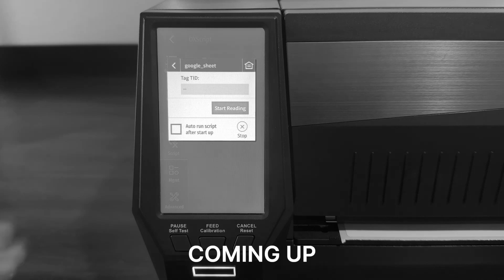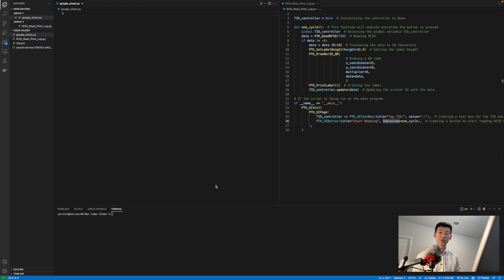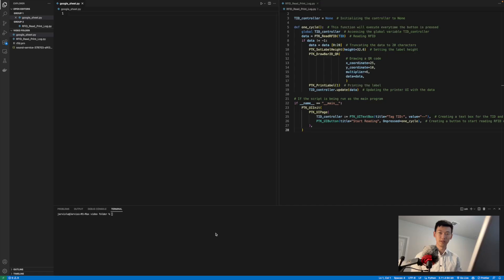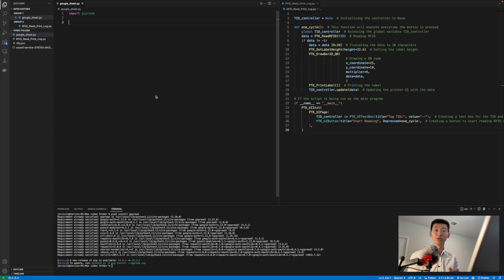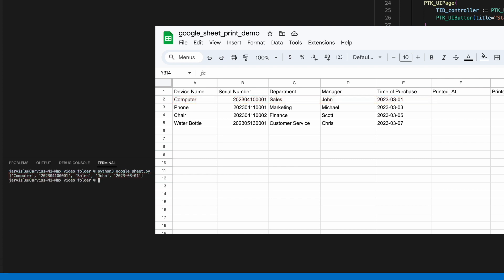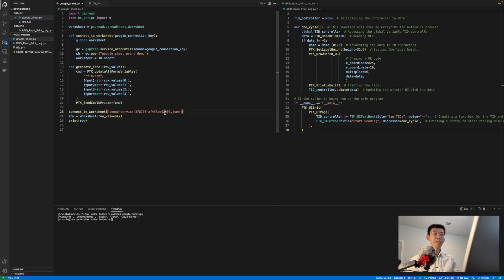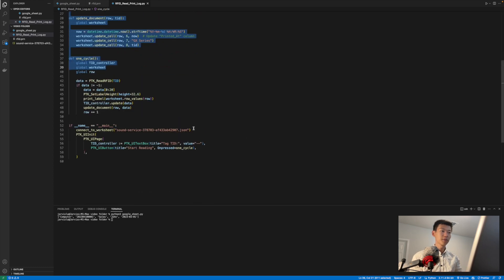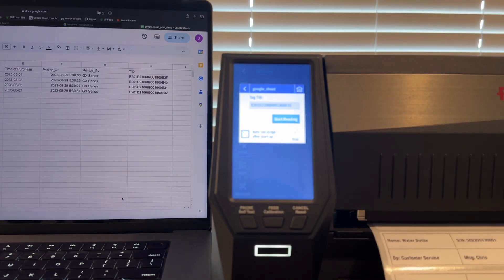Print labels and write back to Google Sheets directly on your printer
Print labels directly from Google Sheets documents without needing a PC! With OX Script, one can easily connect to different Google sheet documents and print the data with hundreds if not thousands of different label designs. Drastically removing the need for external hardware. Not only can the printer read directly from the Google sheet document, but it can also write back to the document. Making common use cases such as writing data after print completion a breeze